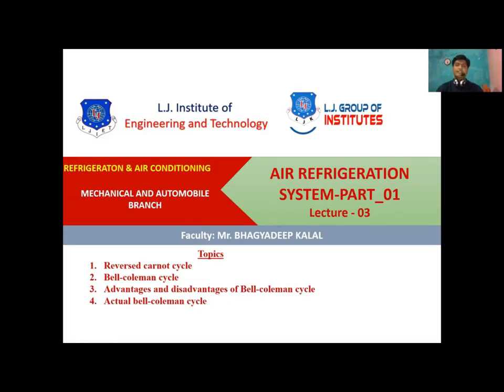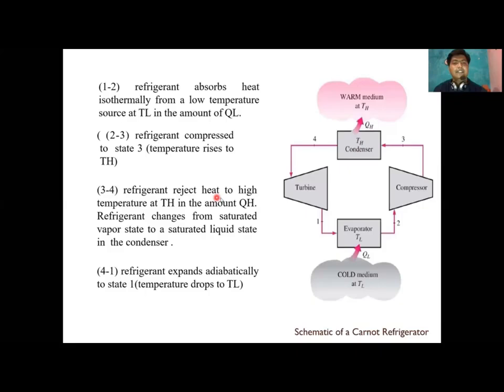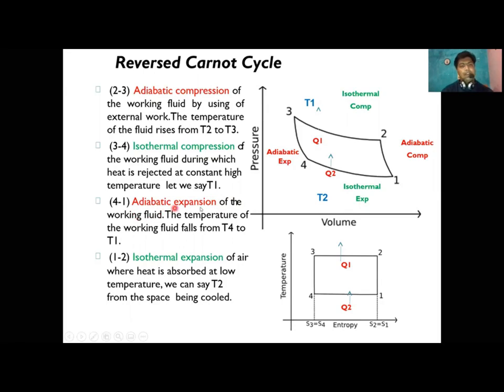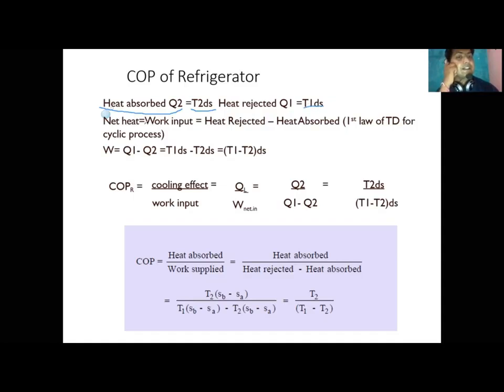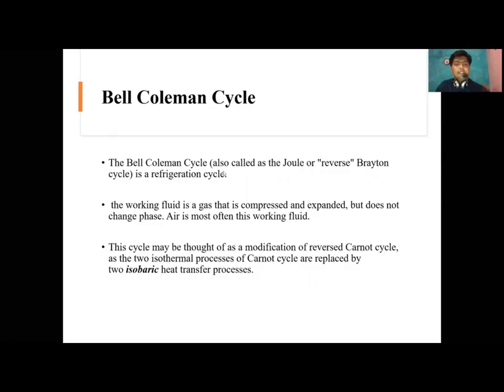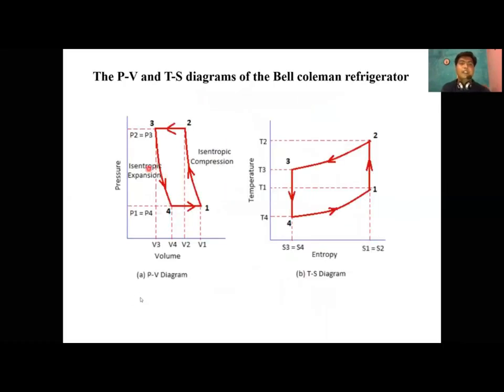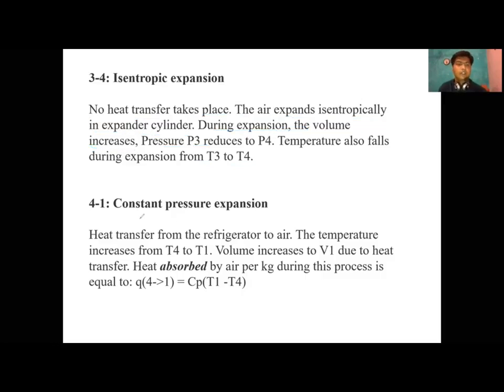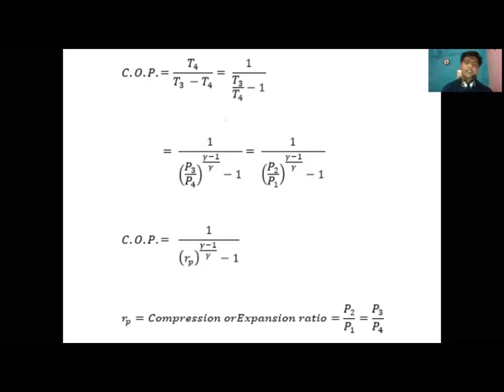L-3_Reverse carnot cycle, bell coleman cycle_Air refrigeration cycle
nline Lecture series on refrigeration and air condititoning by Bhagyadeep Kalal